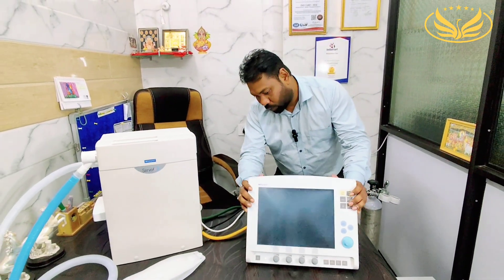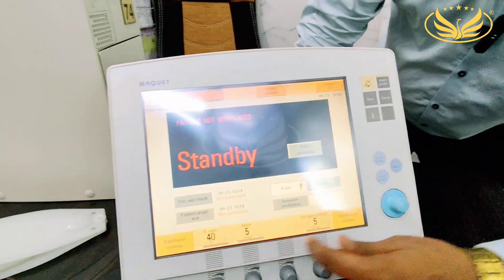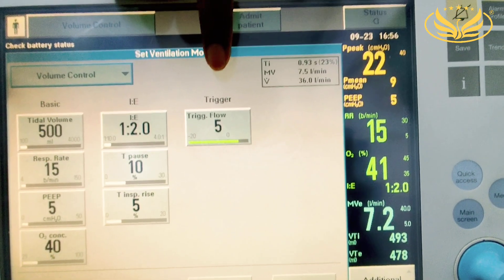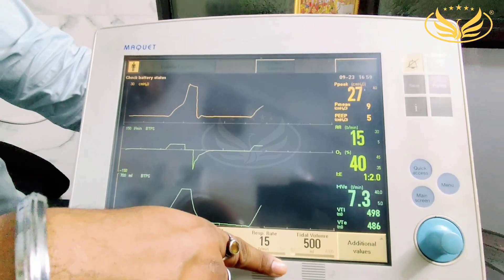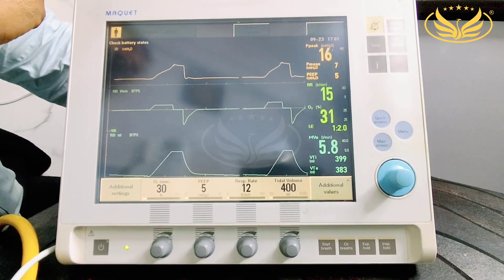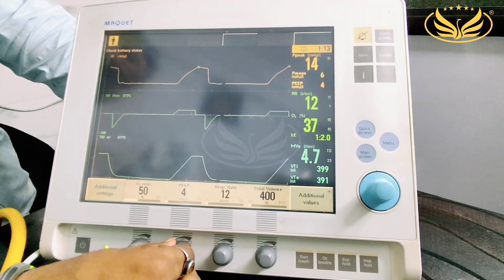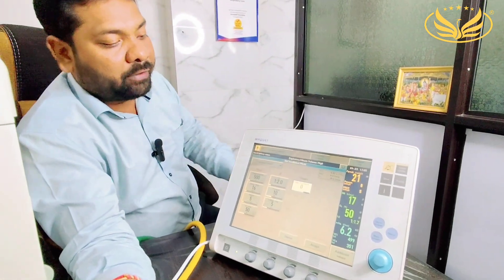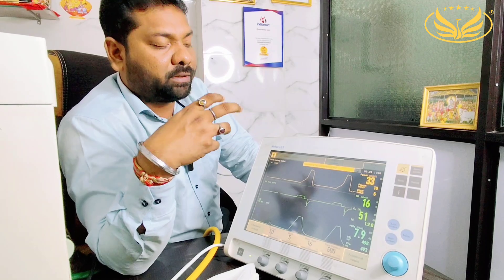Maquet Servo-I Medical Ventilator: Key Features & Functions Explained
Discover the advanced features of the Maquet Servo-I Medical Ventilator in this quick guide. From its cutting-edge ventilation modes to its user-friendly interface, learn how this top-tier ventilator ensures optimal respiratory support for critical care patients. Whether you're a healthcare professional or just curious about medical technology, this video offers a concise overview of how the Servo-I sets a high standard in the field of mechanical ventilation."
🔹 Topics Covered:

Overview of the Maquet Servo-I ventilator
Key features and advanced ventilation modes
Usability and performance in critical care
Why the Servo-I is a trusted choice in hospitals worldwide